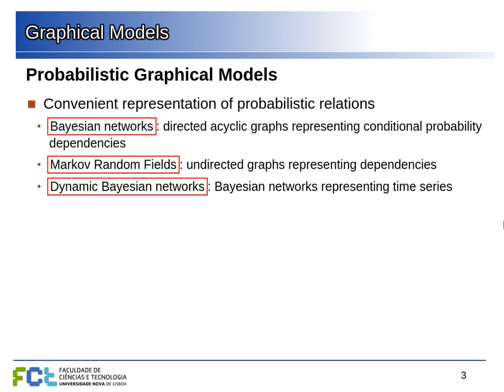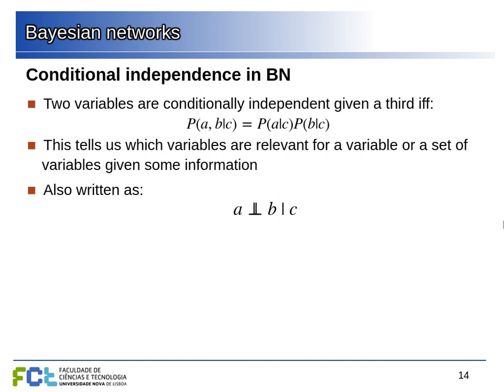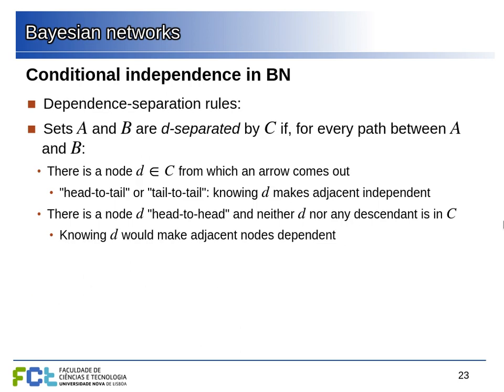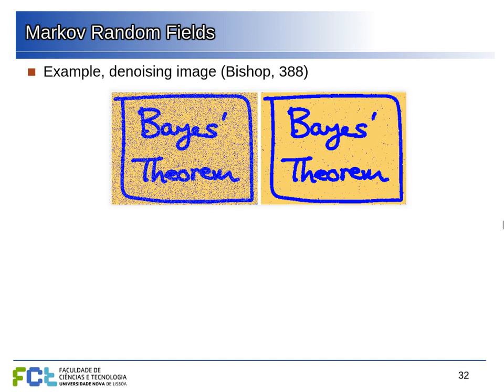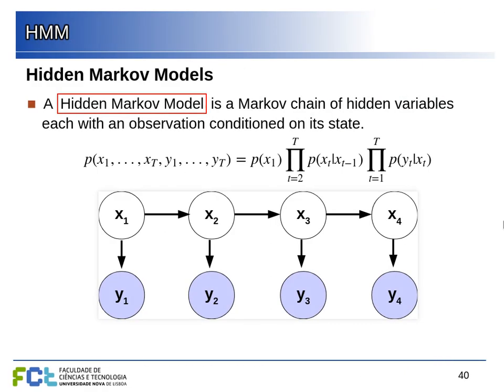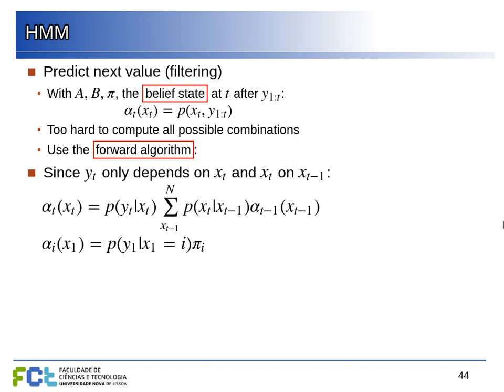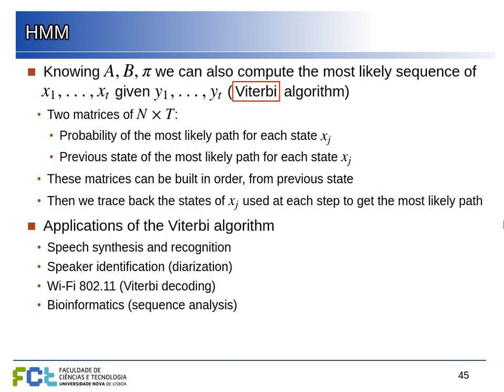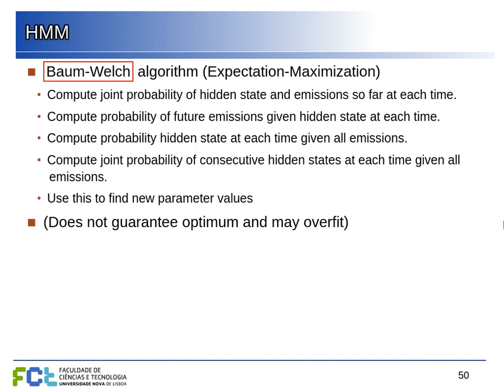AA 18/19, Lecture 21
Graphical methods, Hidden markov models. The Baum-Welch and Vitterbi algorithms.